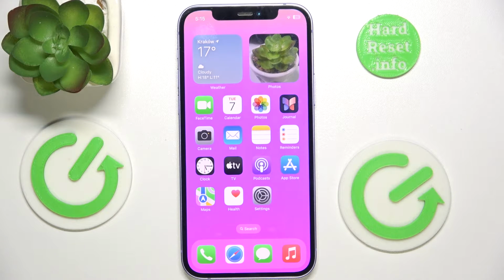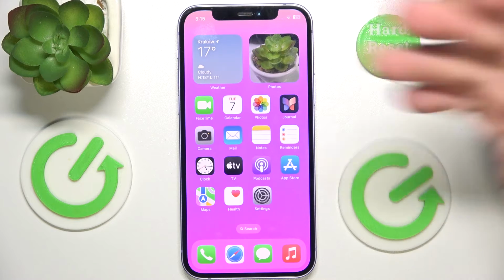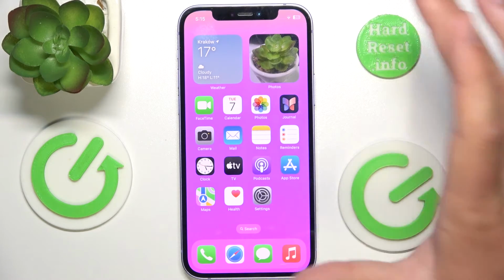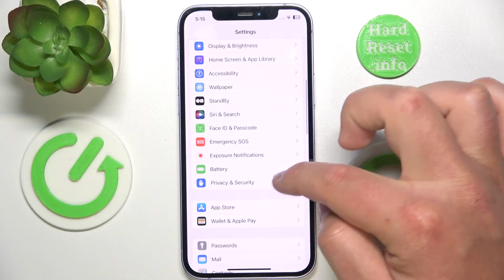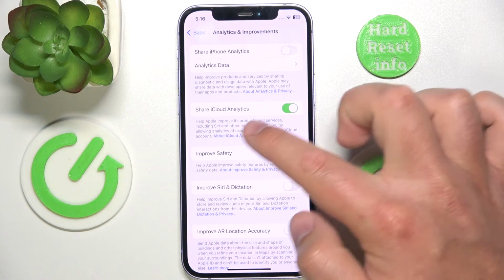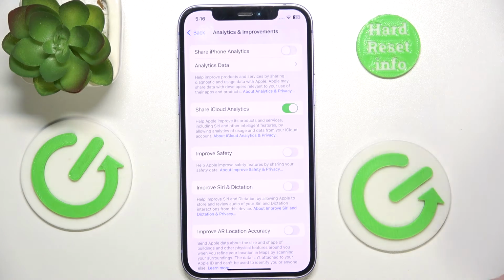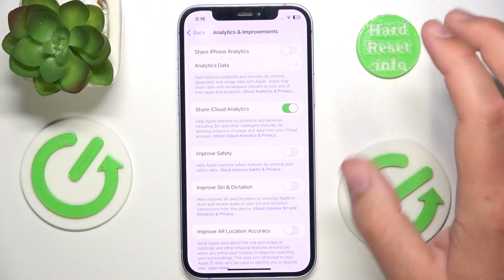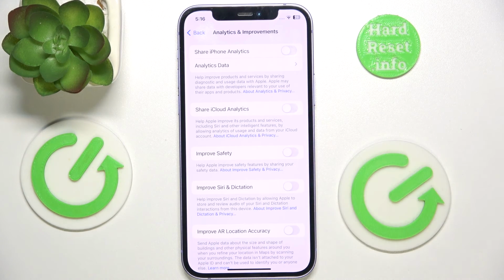How to Turn Off/On Sharing iCloud Analytics to Apple on iPhone?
Find out more:
In this tutorial, learn how to control the sharing of iCloud Analytics data with Apple on your iPhone. iCloud Analytics allows Apple to collect information about your device's usage patterns, which can help improve products and services. However, if you prefer to maintain greater privacy or limit data sharing, you can easily turn off or on this feature. Follow these simple steps to customize your iCloud Analytics settings according to your preferences and concerns.

What is iCloud Analytics, and why does Apple collect this data from iPhone users?
Can you guide me through the process of accessing the iCloud Analytics settings on my iPhone?
What types of information does iCloud Analytics collect, and how is it used by Apple?
Are there any benefits to sharing iCloud Analytics data with Apple, in terms of product improvement or user experience enhancements?
What are the potential privacy implications of sharing iCloud Analytics data with Apple?